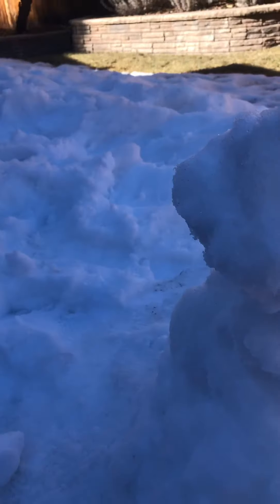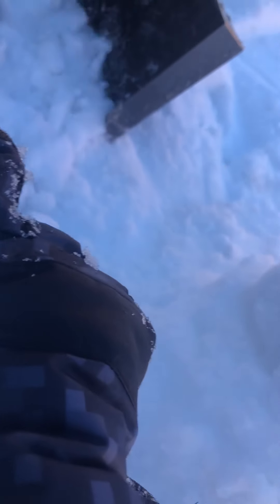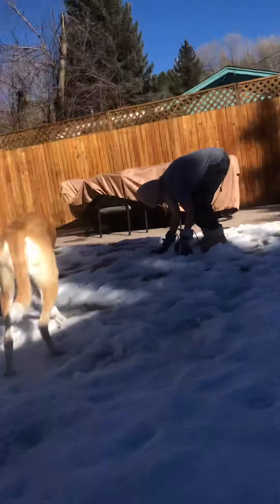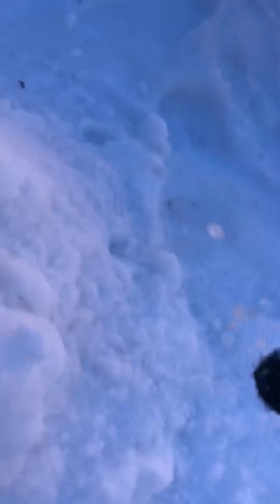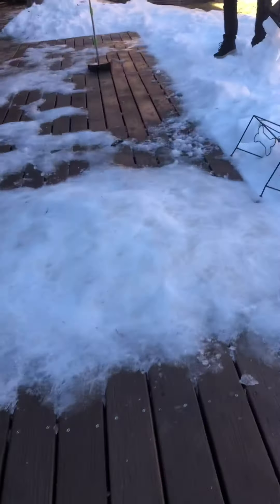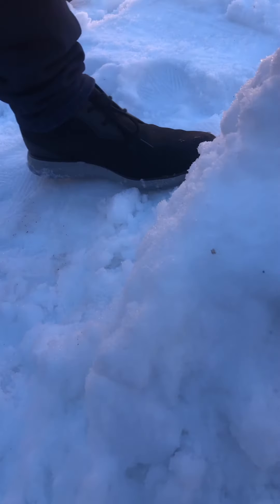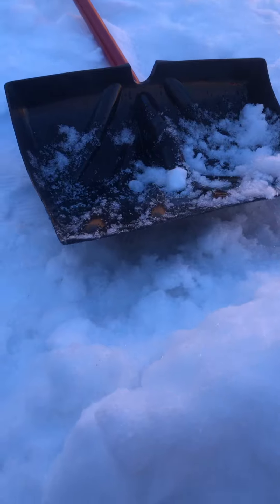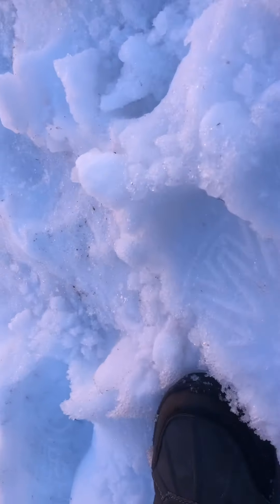Snowman making part 3